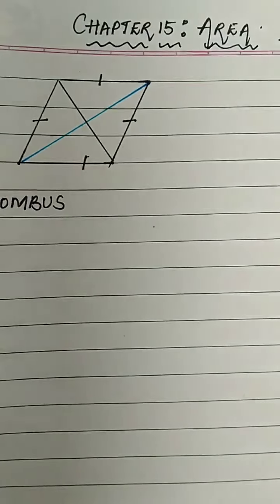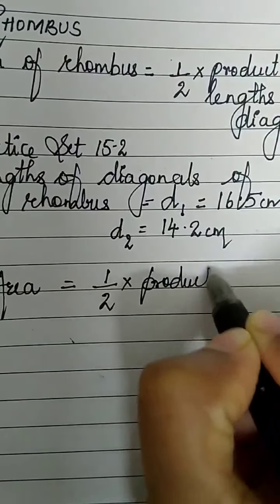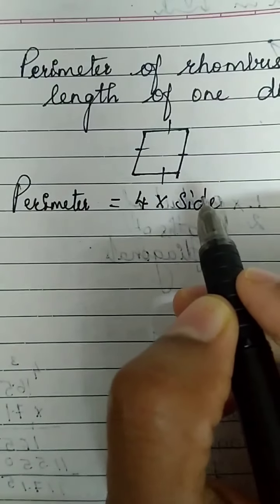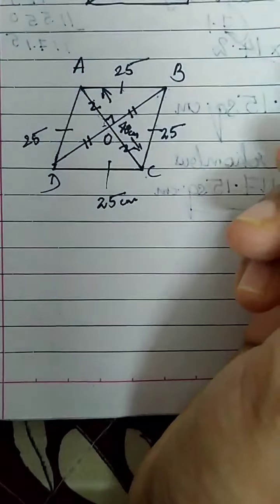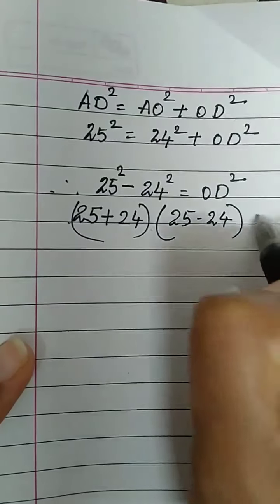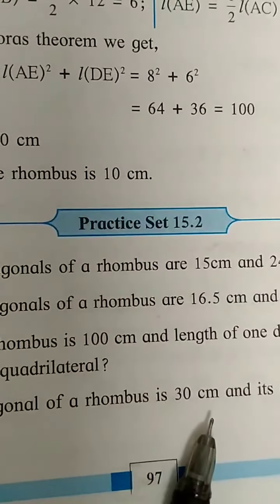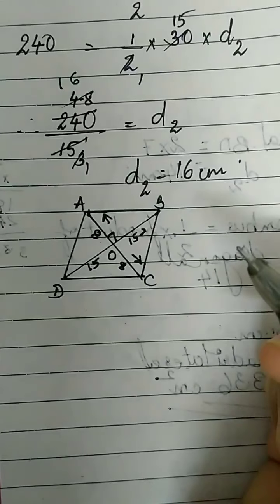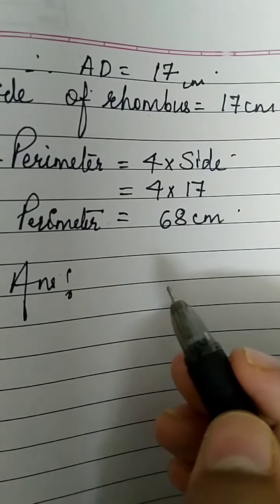Class 8 Mathematics :Chapter 15 Area: Area of Rhombus: Practice Set 15.2(Maharashtra Board)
I have explained Chapter 15 "AREA"
Go through the explanation of Practice Set 15.2 Area of Rhombus.